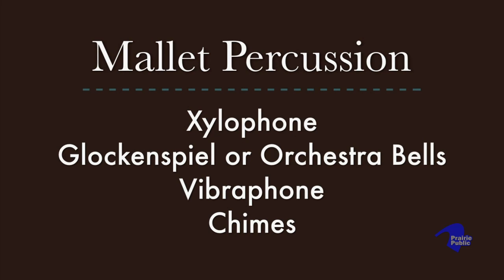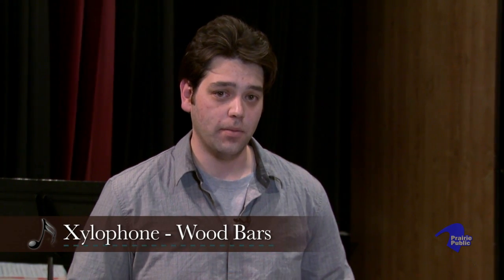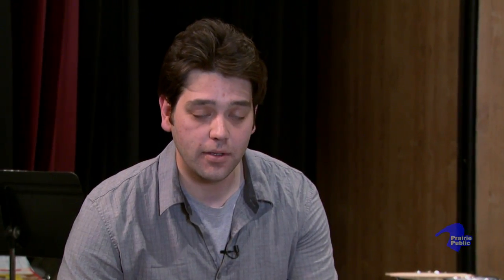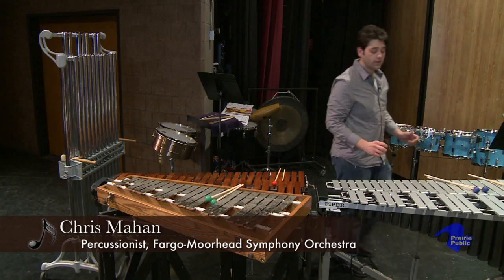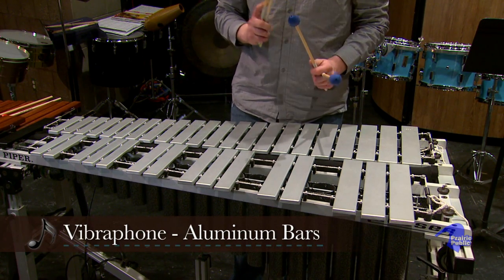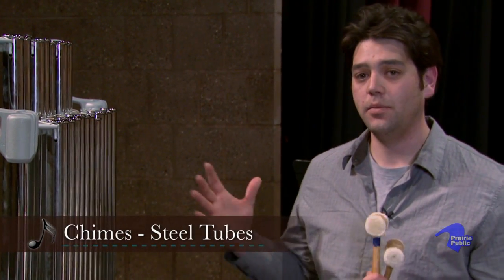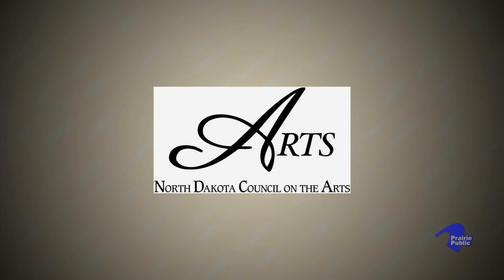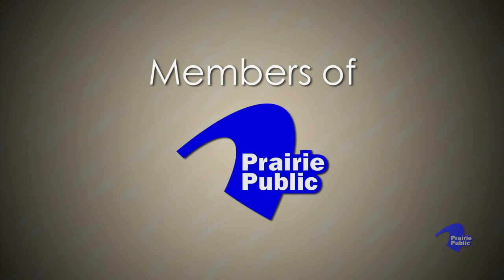Music Education 115; Mallet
Chris Mahan, a percussionist with the Fargo-Moorhead Symphony Orchestra, describes mallet percussion instruments like the xylophone, chimes, and the glockenspiel.  In this 16 part series, students take a tour of the many instruments that combine to make beautiful music in an orchestra.